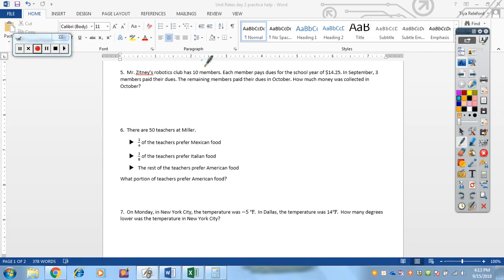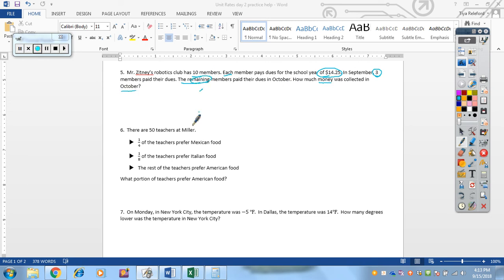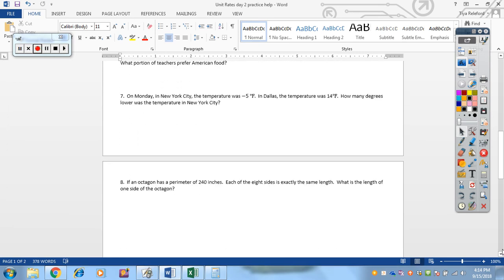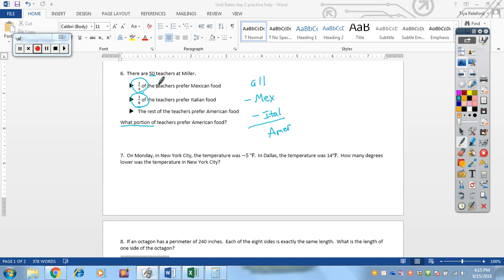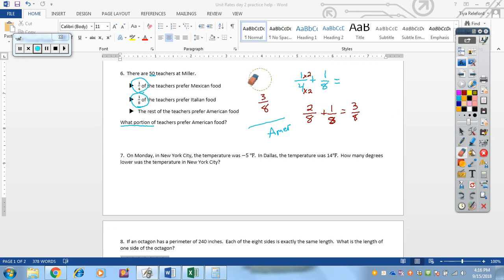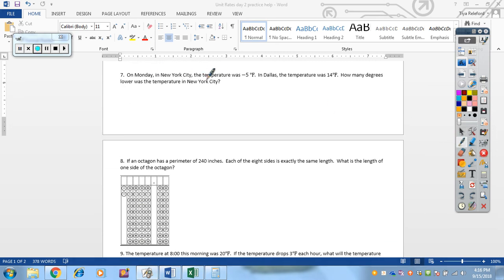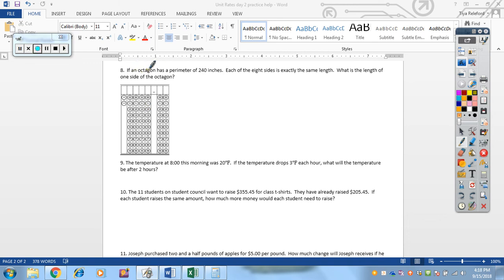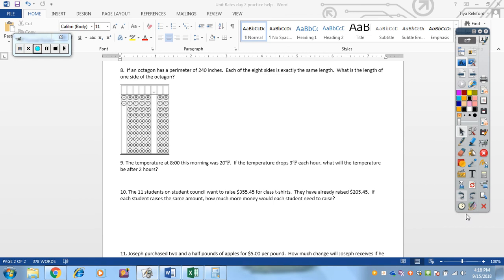Help with problems 5 8